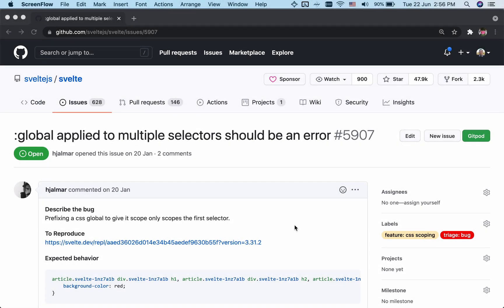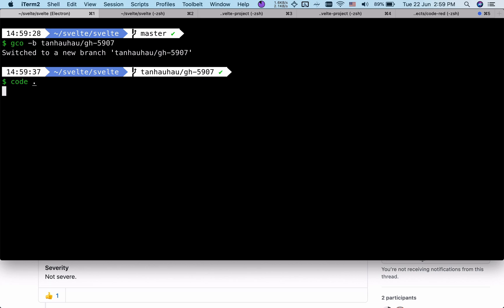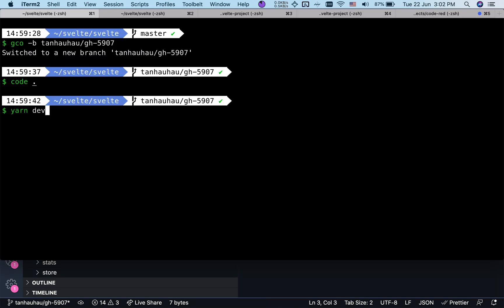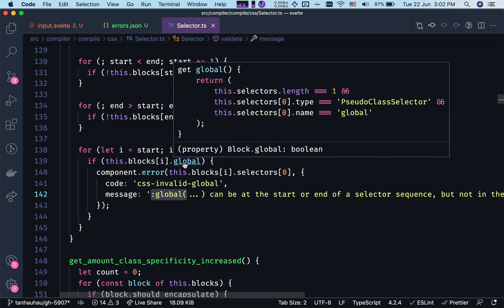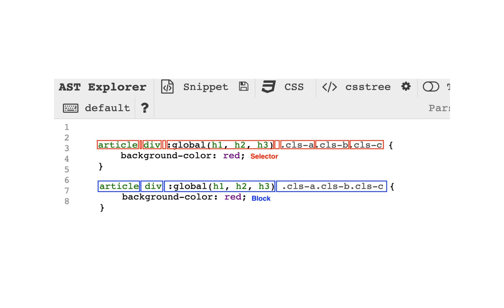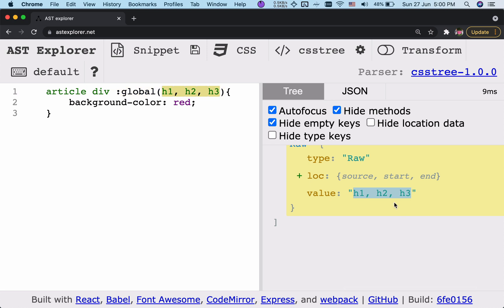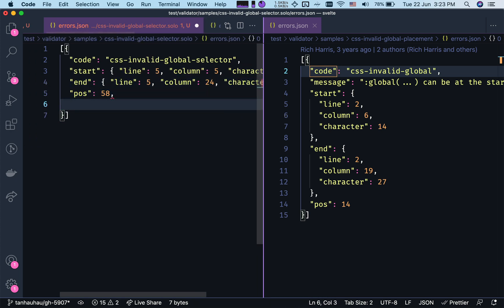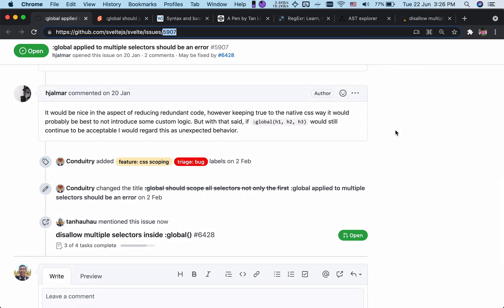Fixing issue #5907 - Disallowing multiple selectors inside :global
Fixing Svelte issue #5907

Walkthrough of my thought process and approach fixing the issue.